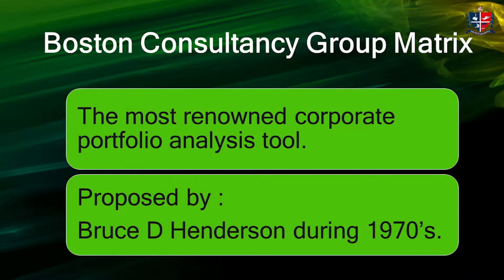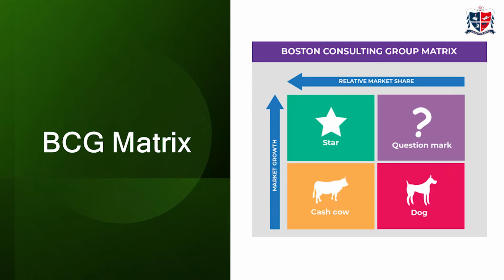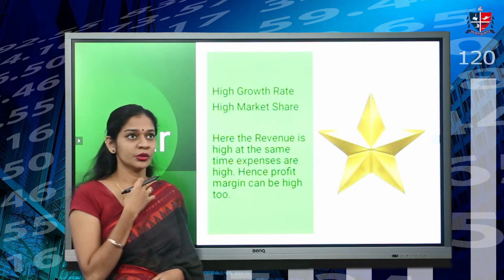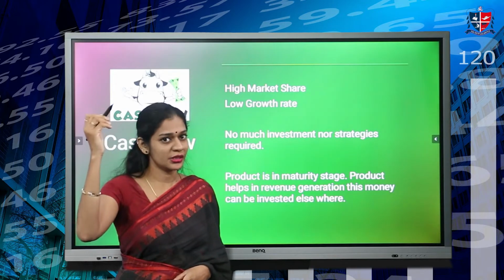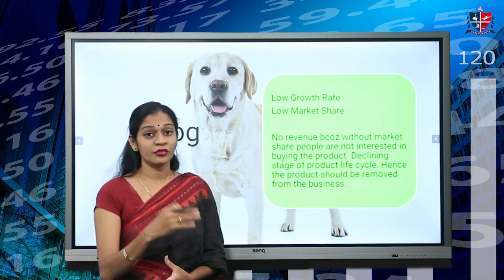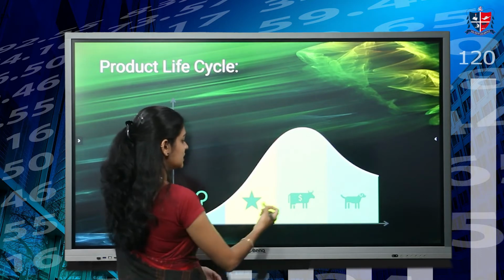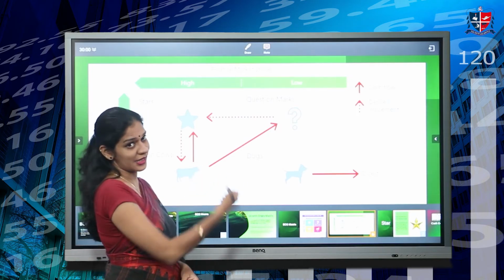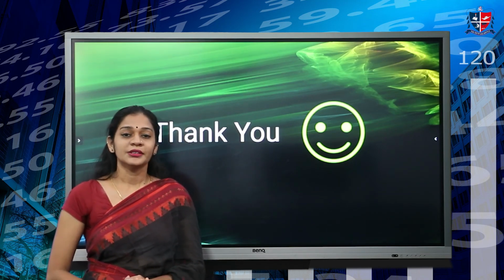St. Albert's College Autonomous, Ernakulam. BCG MATRIX- Dr. Shobita P.S